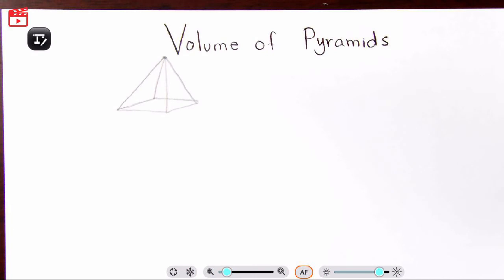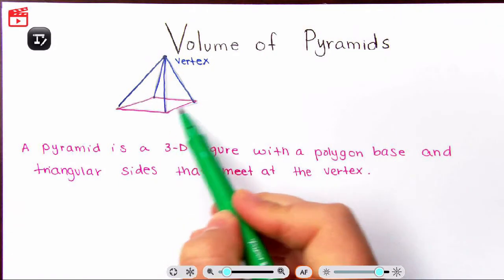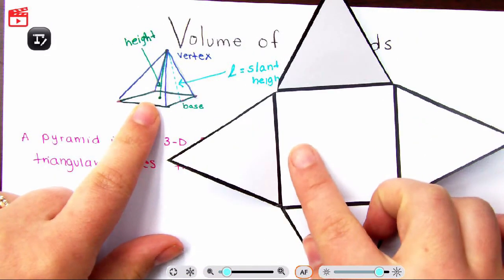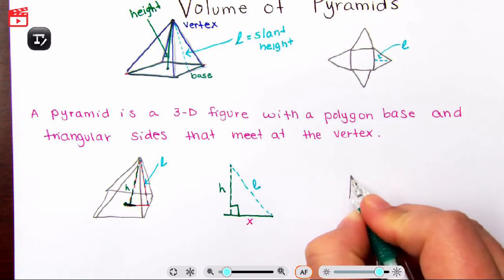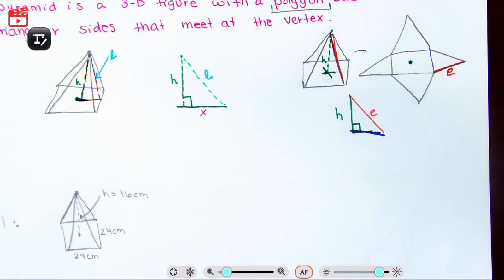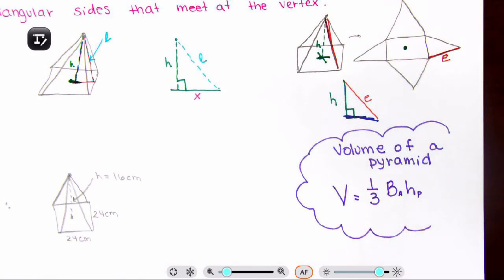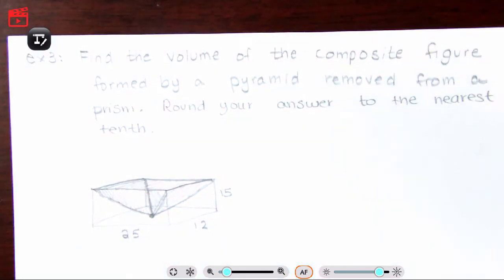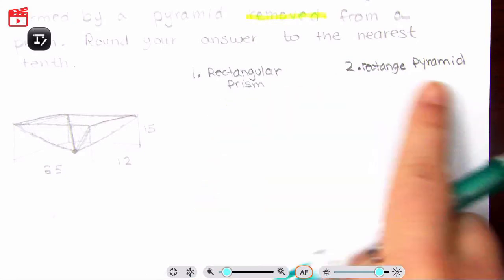Volume of Pyramids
In this video we discuss the volume of pyramids and a few composite figures.